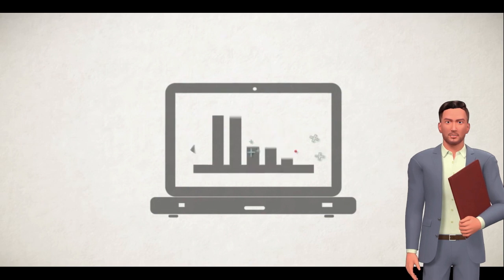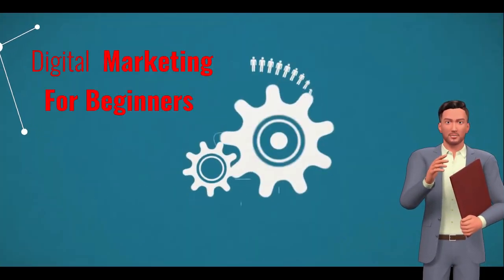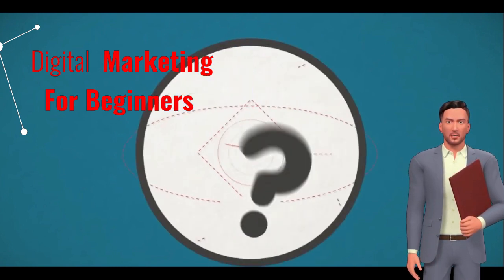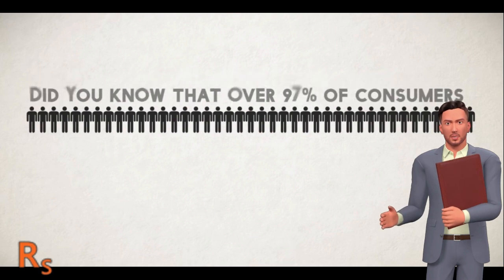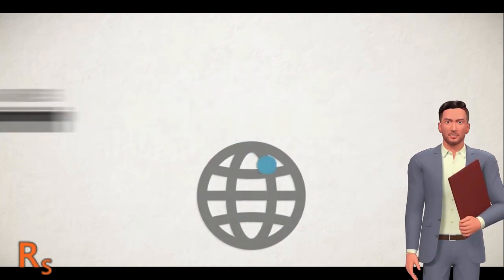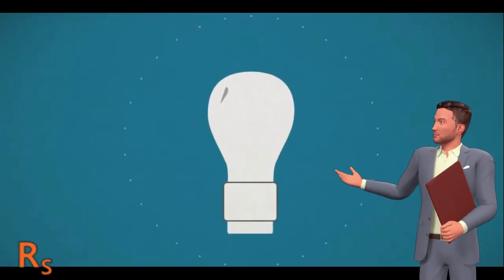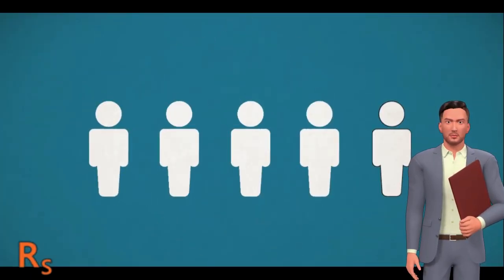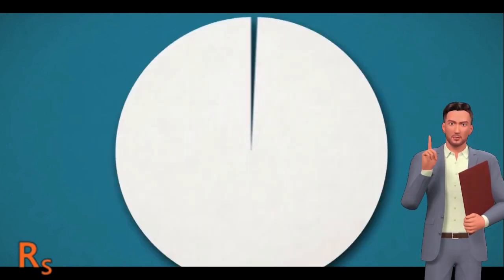Digital Marketing For Beginners